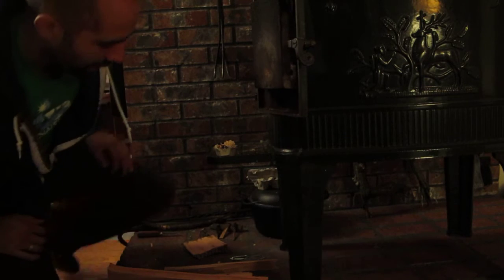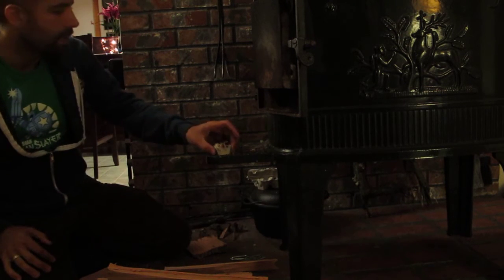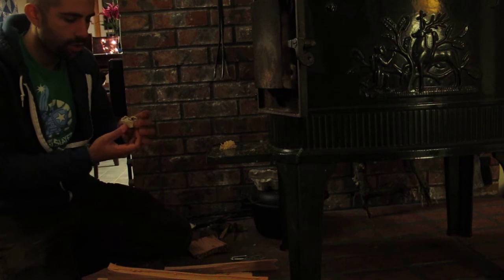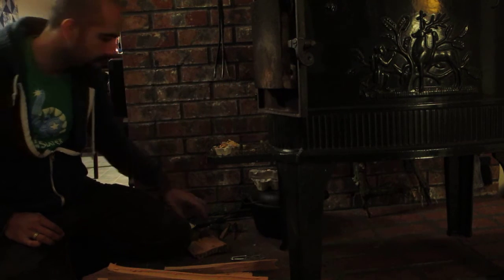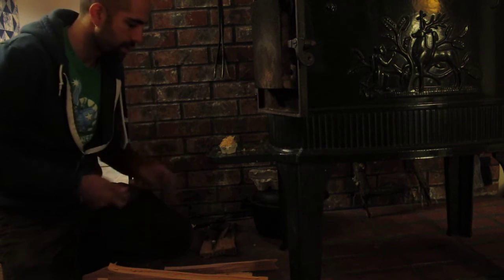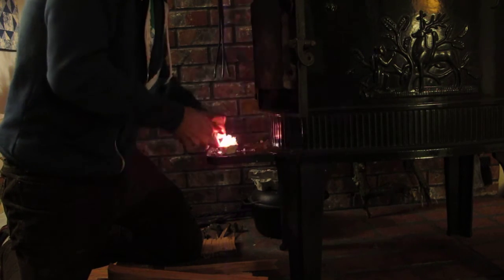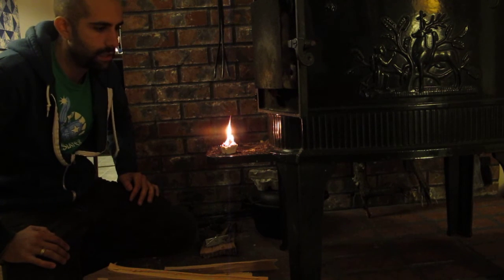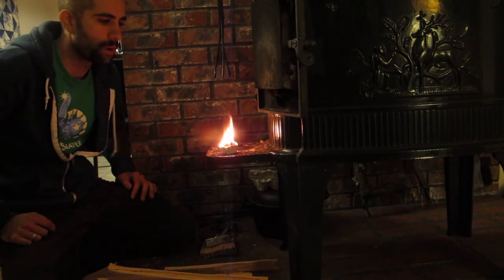Pitch Firestarter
Surrounded by pine I decided to learn to use them more. I love using pine sap to help start a fire and usually grab a chunk off a tree. I'd like to have a more polished firestarter that will take a spark and ignite the pitch. I'd also like it to have some water resistance since it rains 9 months a year here. This is close but not all the way there.